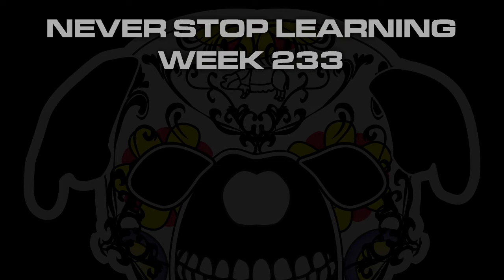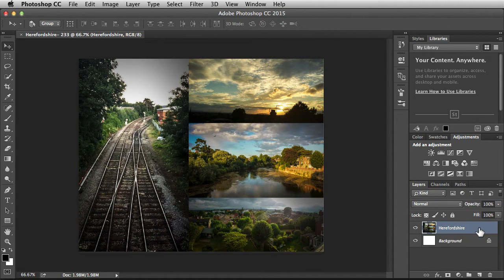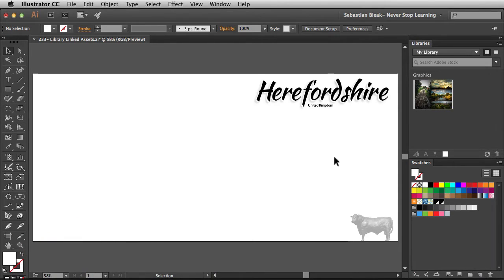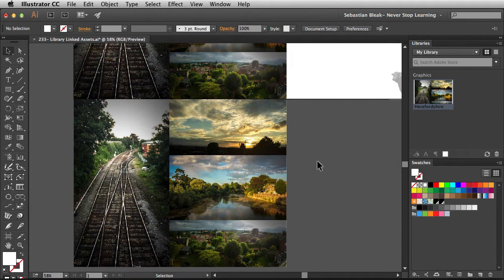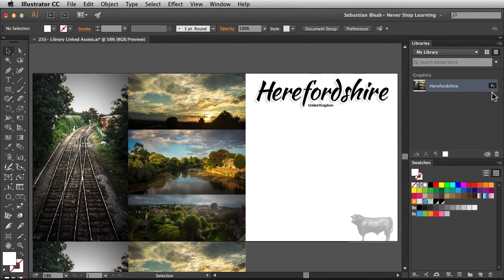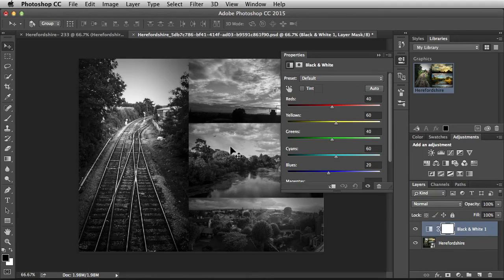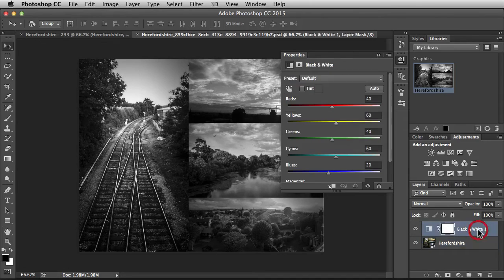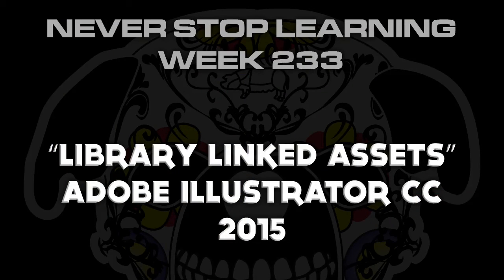Adobe Illustrator "Library Linked Assets" NSL WK 233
Working with library linked assets in adobe Illustrator. You'll see how to create an asset in Photoshop to be used in your Illustrator projects.
This is a quick breakdown of the workflow.